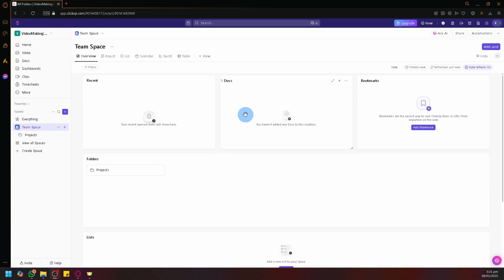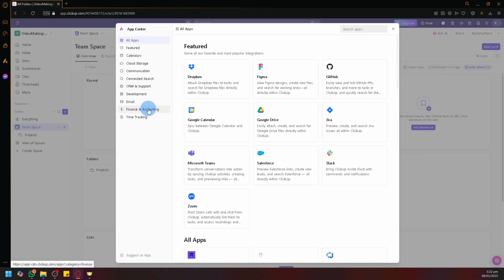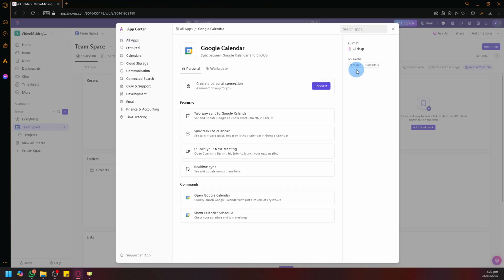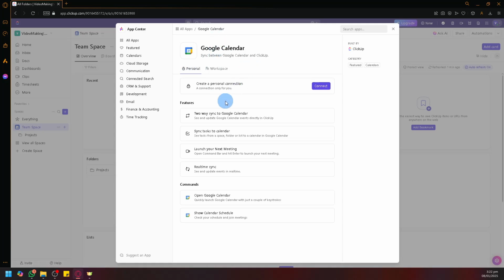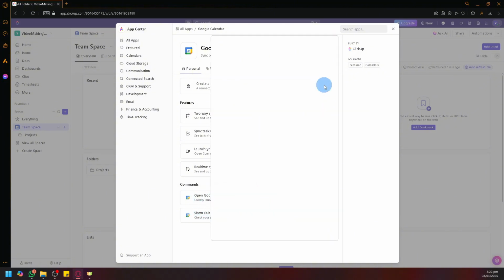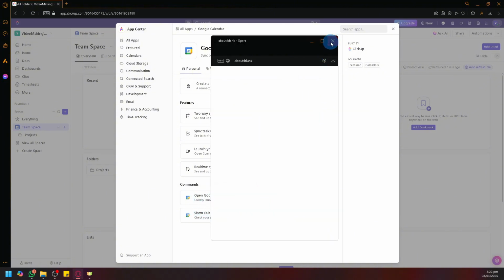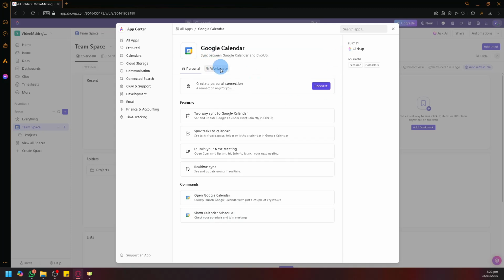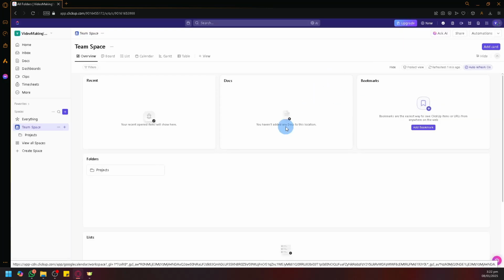How to Connect Clickup With Google Calendar (Best Method)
Learn how to connect Clickup with Google Calendar using the best method in this easy tutorial. Stay organized and improve your productivity with this integration!